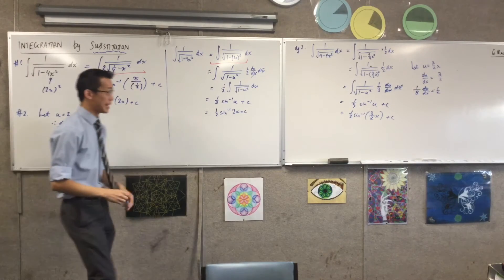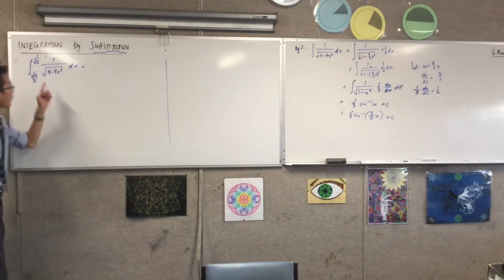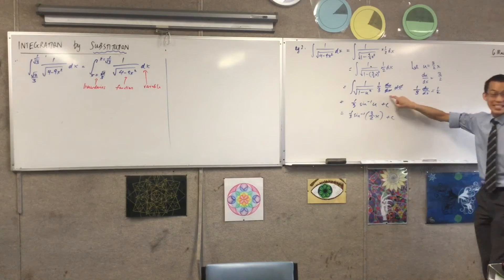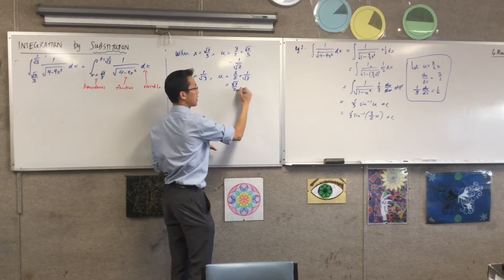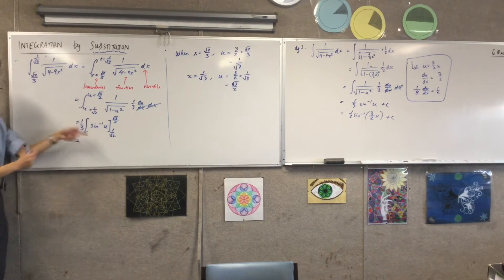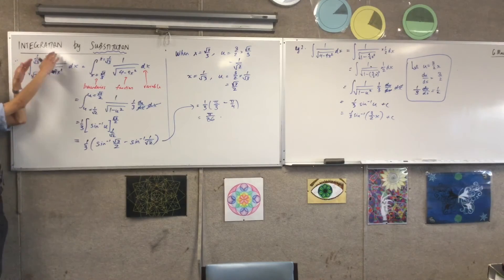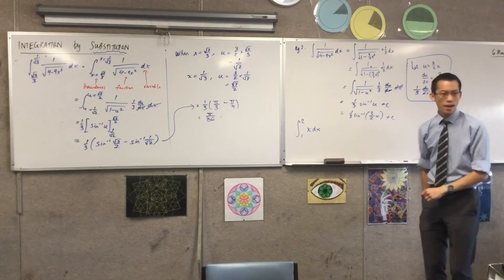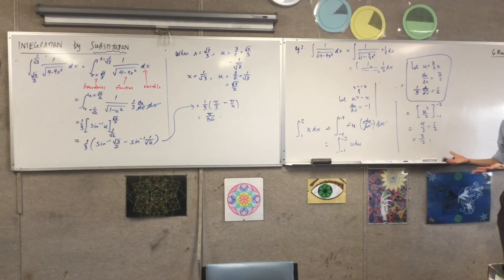Integration by Substitution (4 of 4: Applying the substitution to a definite integral)